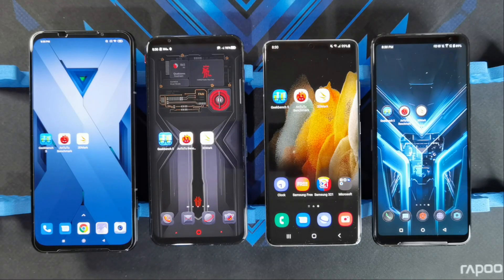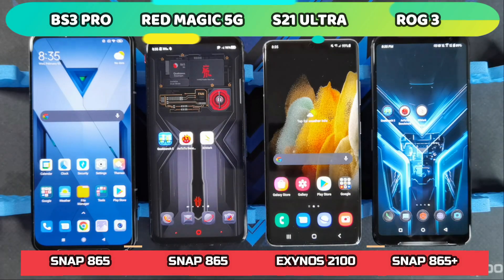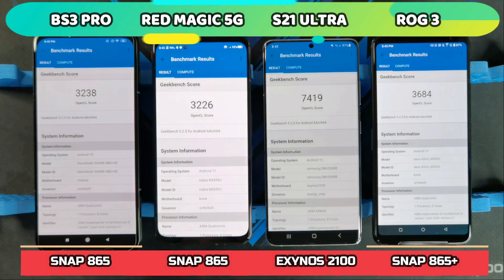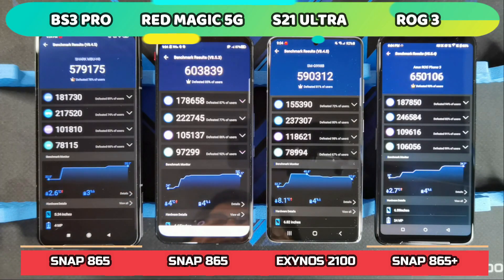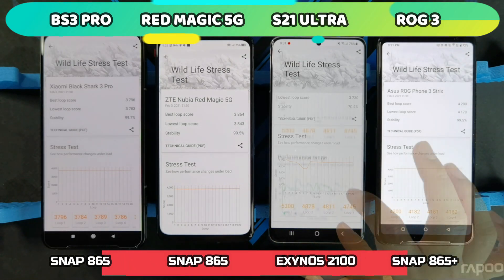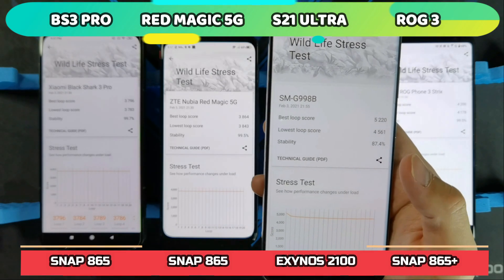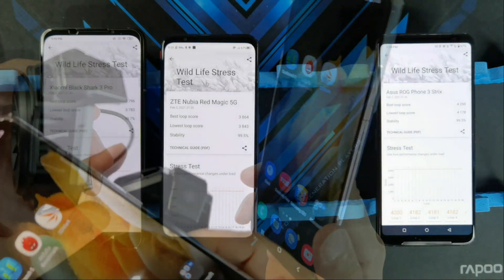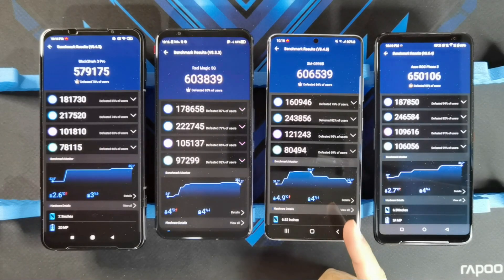S21 ULTRA vs Rog 3 vs Red Magic 5G vs Blackshark 3 Pro, benchmark and performance TEST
The S21 ultra vs the Rog Phone 3 vs the Nubia Red Magic 5G vs the Black Shark 3 Pro

How does it compare to the best gaming phones of 2020?
I also discuss the use of power saving mode which has some unexpected effects

0:00 - Intro
1:02 - Test Setup
2:20 - GeekBench 5
3:50 - Antutu Benchmark
5:20 - 3DMark Wild Life Stress Test
8:05 - Power Saving Mode Hack
9:55 - BlackShark Fun Cooler!
11:23 - Final Antutu Scores